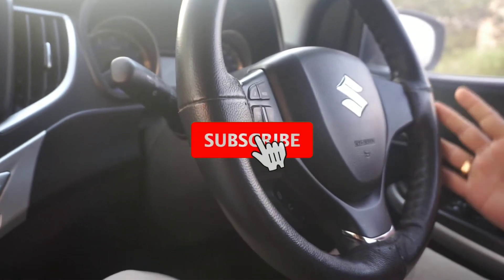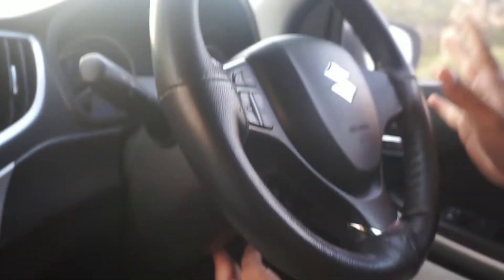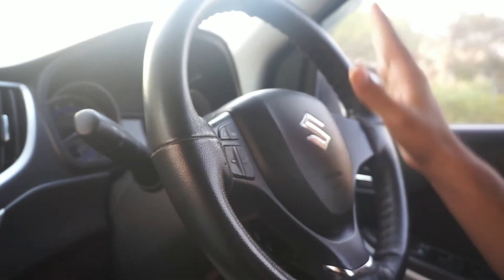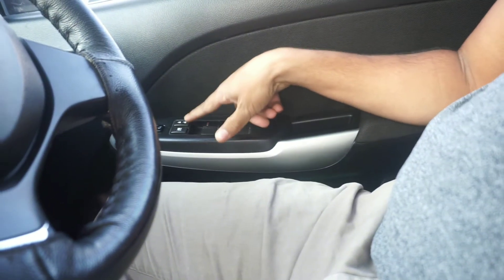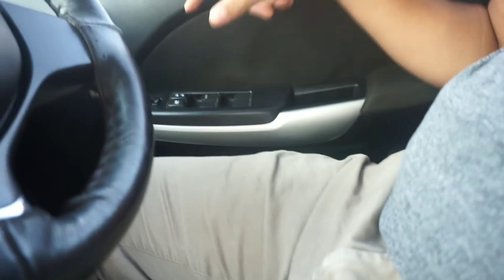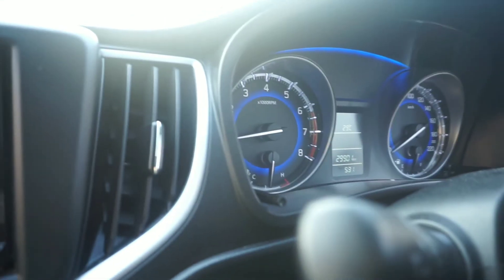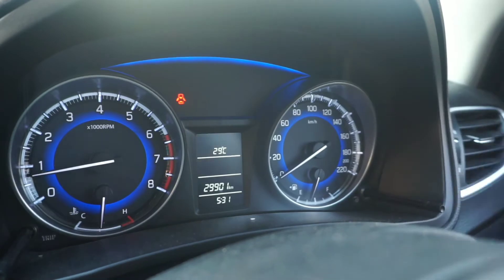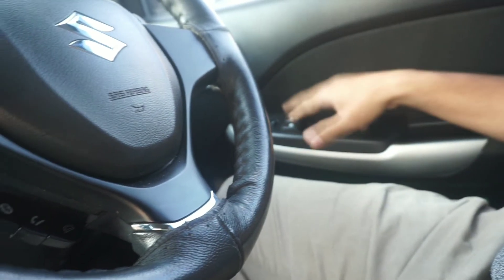Car driving lesson in tamil|How to drive car easily inTamil |Car Driving Tips tamil|Beginner Driving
car driving lesson in tamil & How to drive car easily in tamil also car driving tips tamil.

Car#driving#Learning#Basic driving